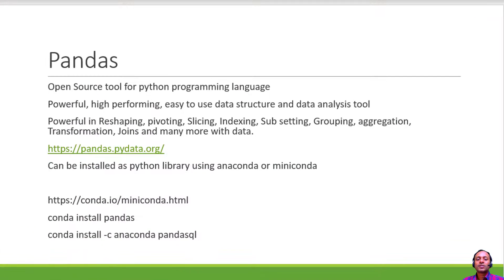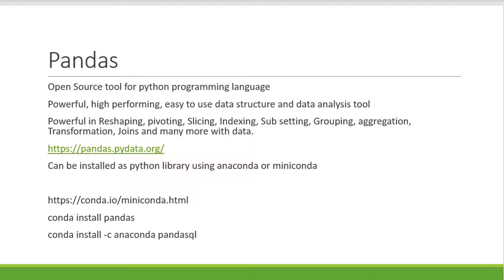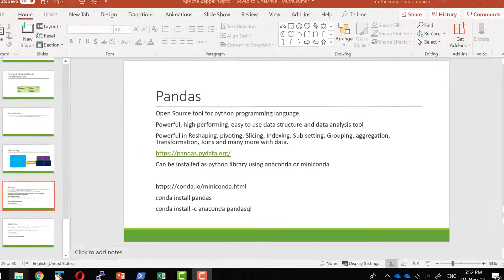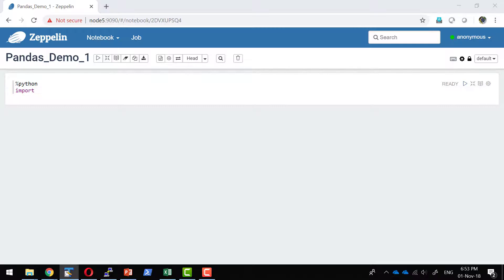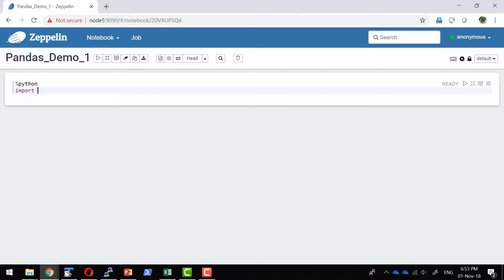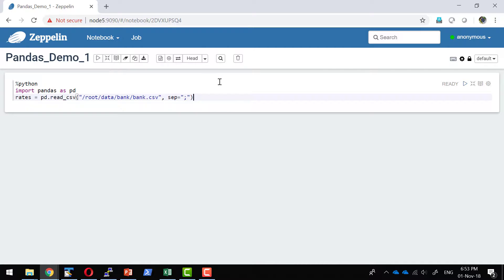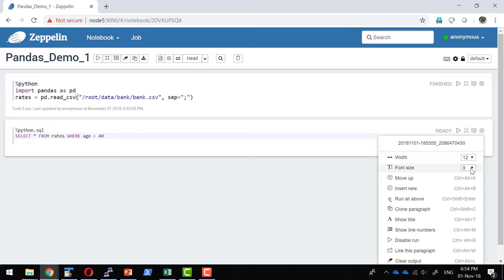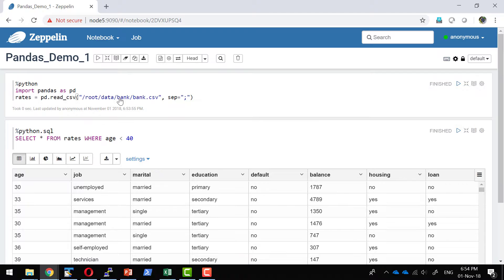Apache Zeppelin Python Interpreter pandas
Using Python Pandas Interpreter with Apache Zeppelin